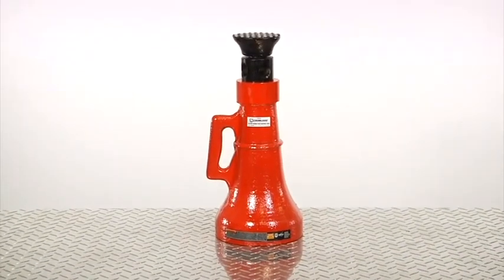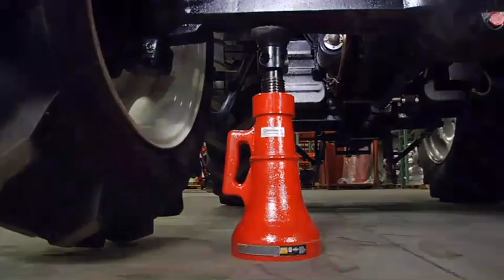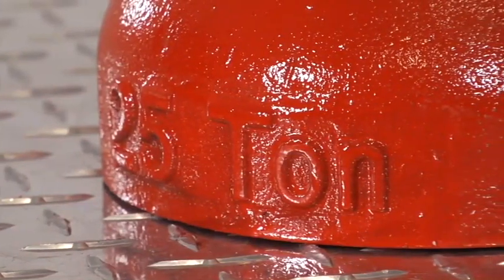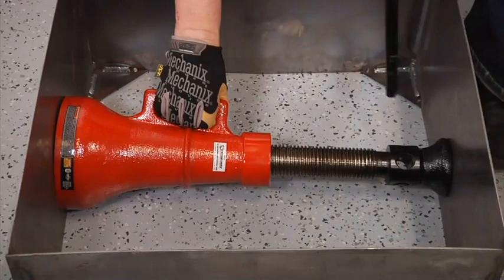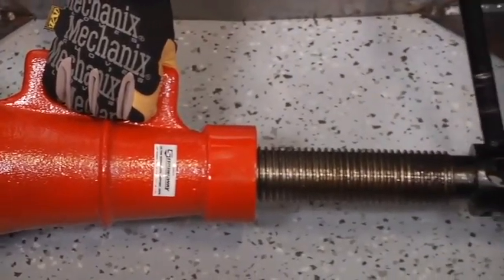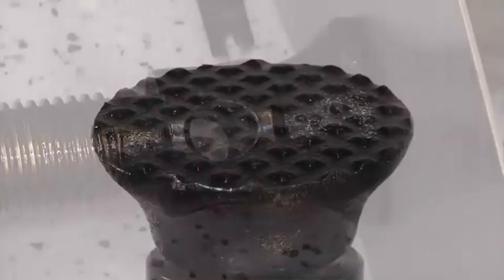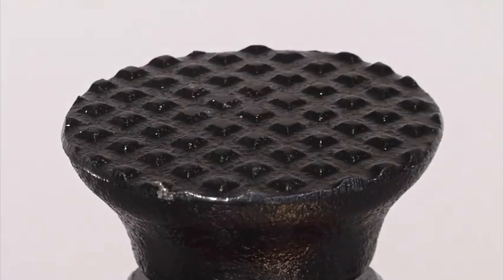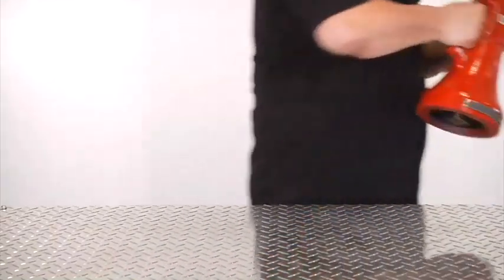Strongway | 25-Ton Screw Jack | 46247.STR | Features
This Strongway 25-ton screw jack lifts and precisely positions various loads while also functioning as a jack stand for load support. An ideal choice for construction projects, bridge stabilization, supporting and lifting mobile homes, buildings, industrial equipment, and more. Sold individually. Meets and complies with ASME PASE 2019 safety standards.